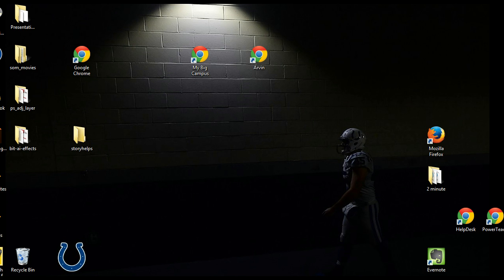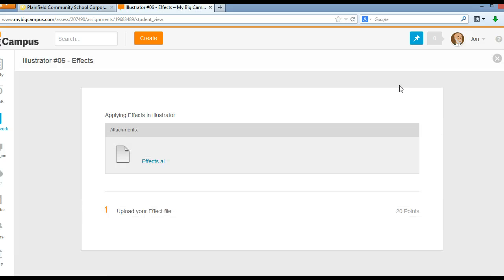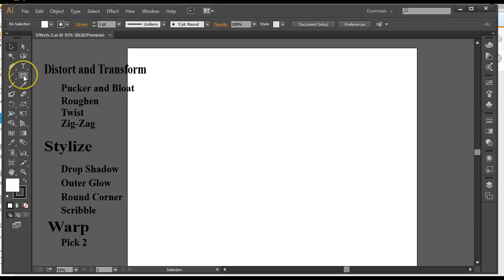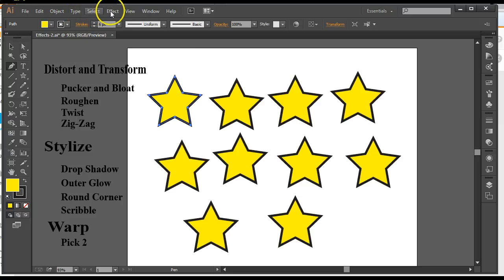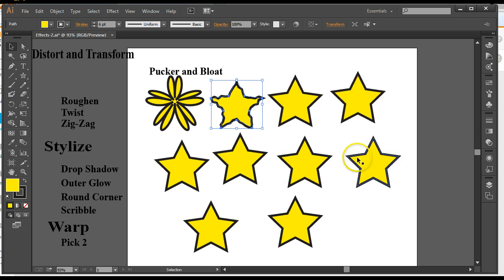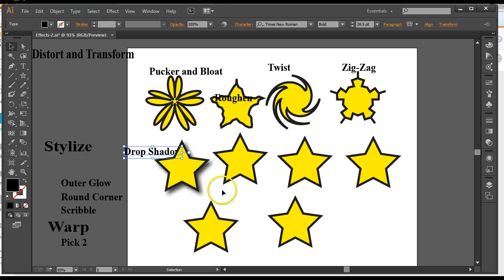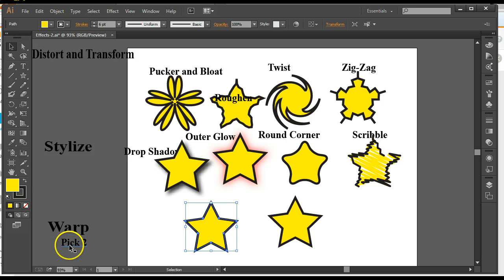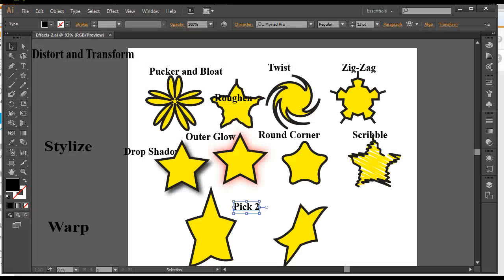BIT-Illustrator-Effects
Using Effects in Illustrator